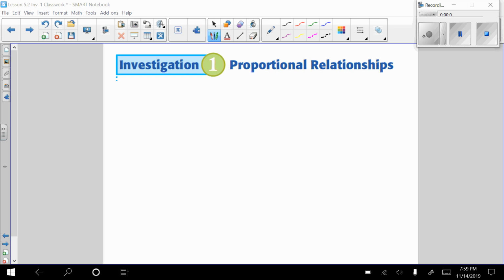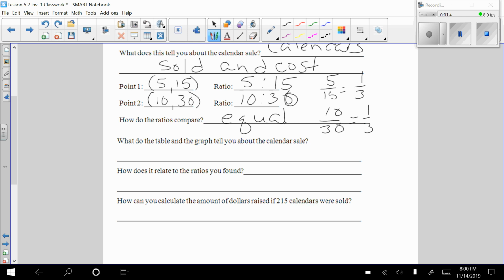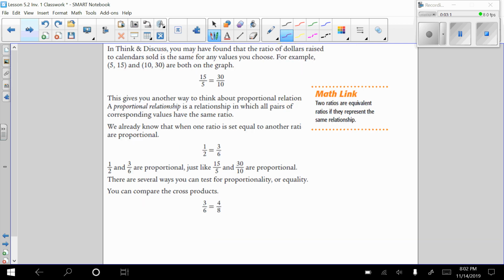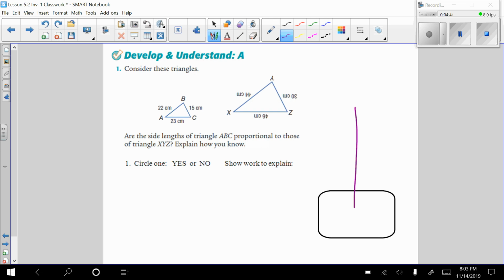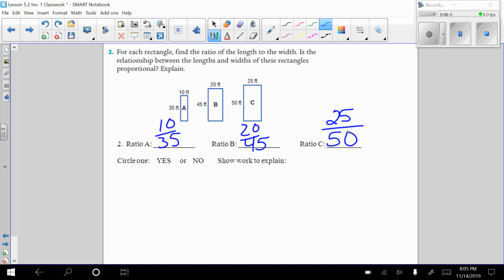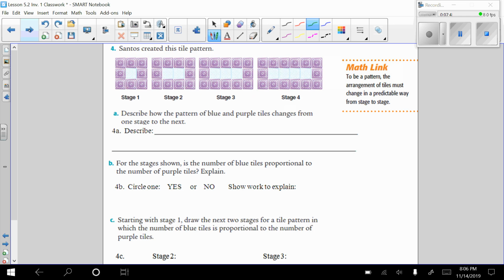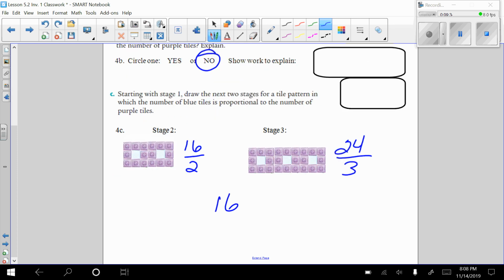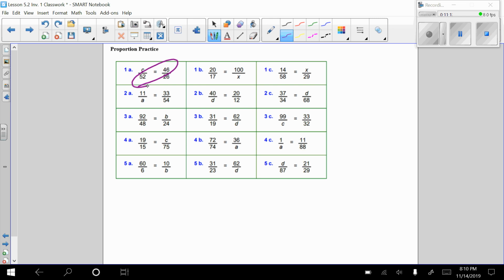5 2 Proportional Relationships video